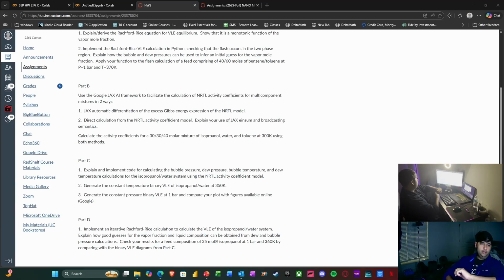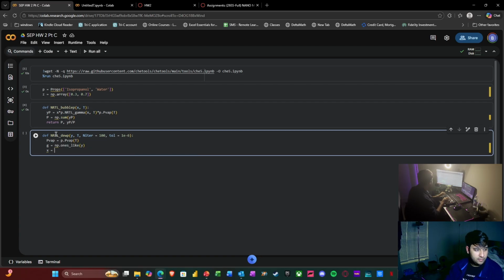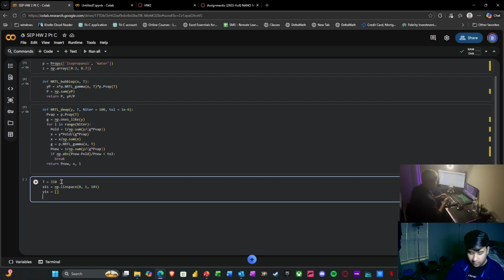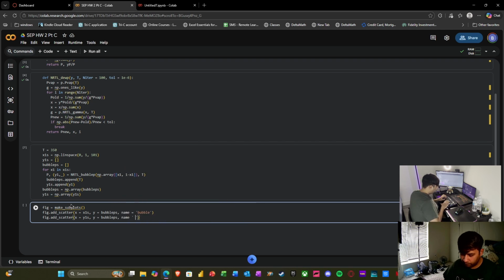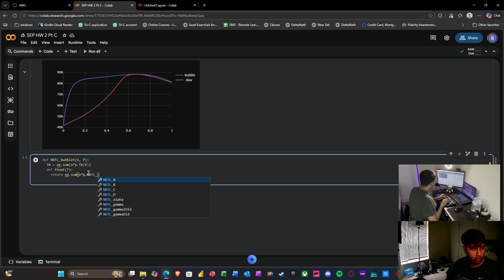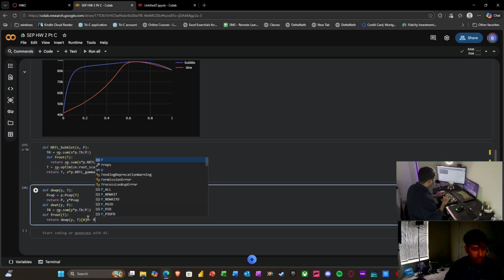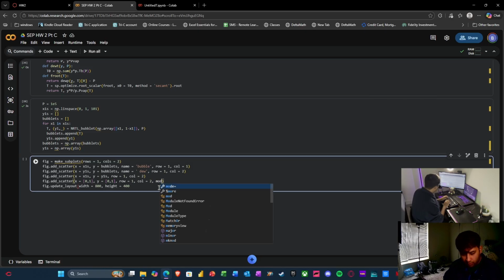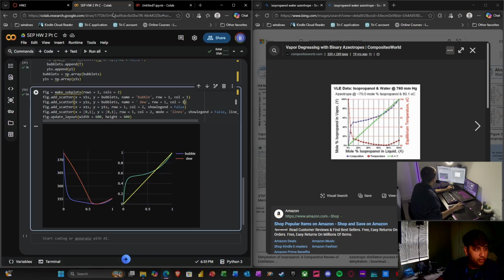SEP HW 2 Pt C